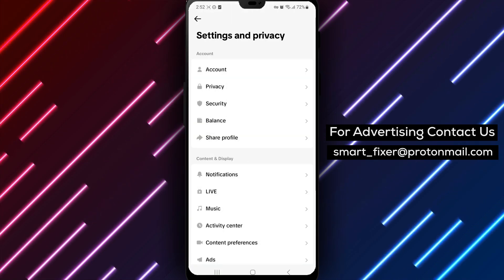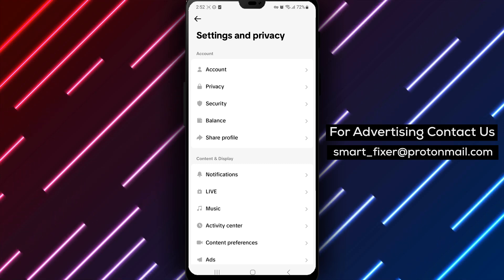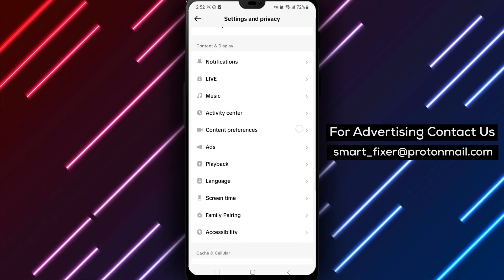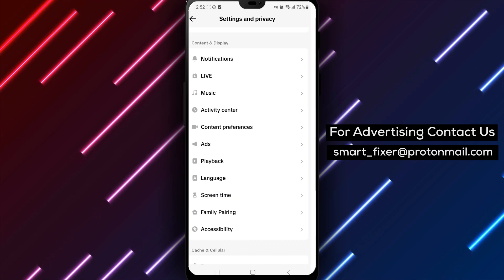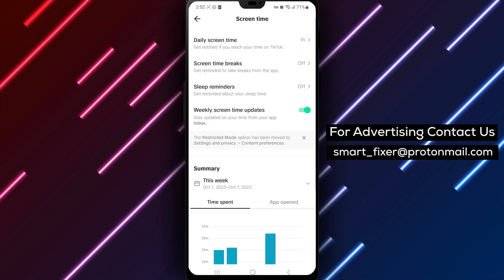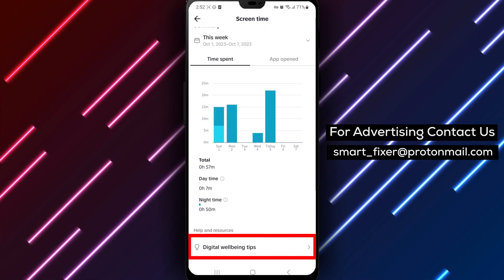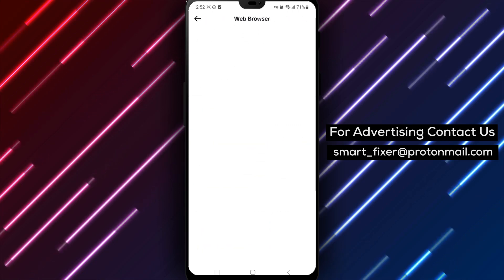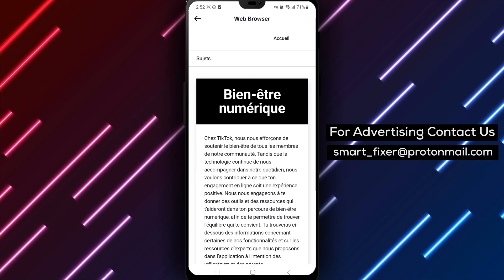How To View Digital Wellbeing Tips In TikTok - Full Guide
Learn how to view digital wellbeing tips in TikTok with our full guide. Follow these steps:

1. Open TikTok.
2. Tap on "Profile" from the bottom drawer.
3. Tap on the three stacked lines in the top right corner.
4. Tap on "Settings And Privacy".
5. Tap on "Screen Time" and scroll down to the bottom of the menu.
6. Tap on "Digital Wellbeing Tips".

By accessing the digital wellbeing tips in TikTok, you can gain valuable insights and guidance to maintain a healthy relationship with technology.